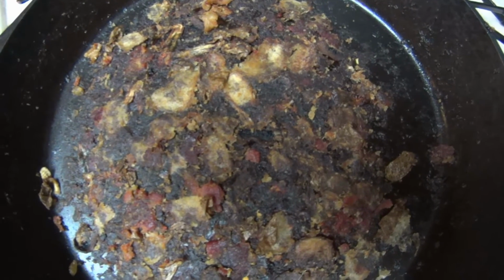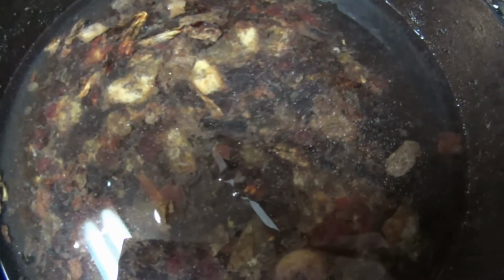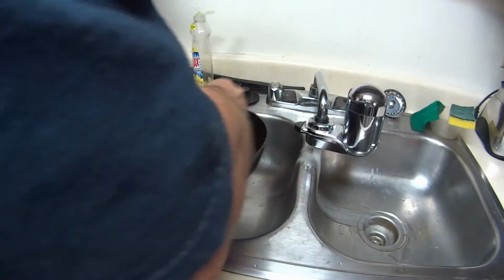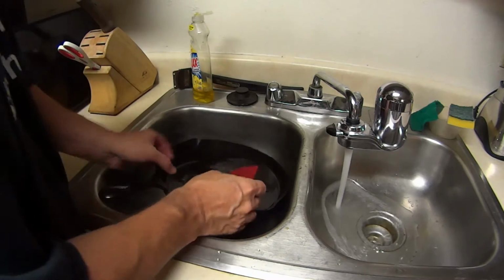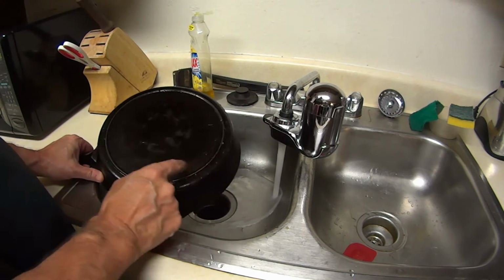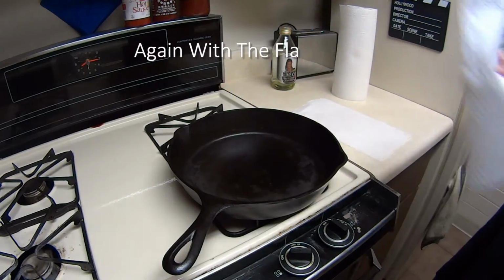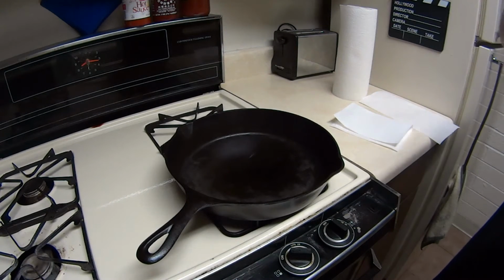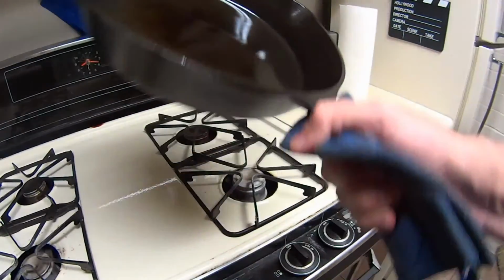How To Clean A Cast Iron Skillet/Lodge Pan Scraper Review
How to clean a cast iron skillet after cooking with a Lodge Pan Scraper Review, is today's cast iron cooking video. Watch the cast iron seasoning how to video at the end of this video to season a sticky skillet properly. Welcome to Cast Iron Cooking! I also do cast iron skillet seasoning, and cast iron skillet maintenance. On my cast iron cooking channel I keep it real, and I teach easy to cook recipes with food you already have at home. Please subscribe if this sounds like what you are looking for, and you like my videos.Let's spread cast iron fever and share my videos on social media like Facebook, and get away from Teflon coated cookware. Cast iron cookware is Americana, let's preserve our American heritage! I have skillets over 100 yrs old, just imagine  the stories they could tell if they could talk!

Amazon Page!